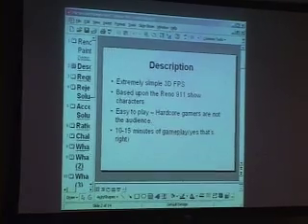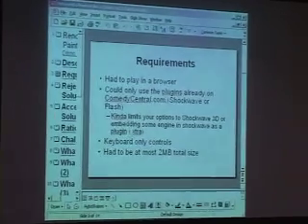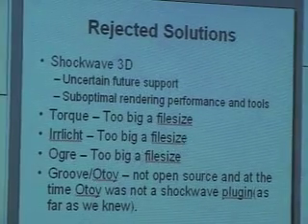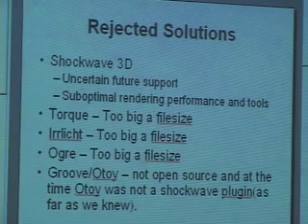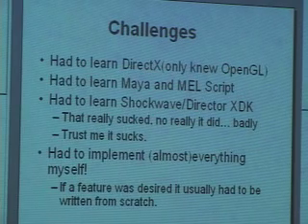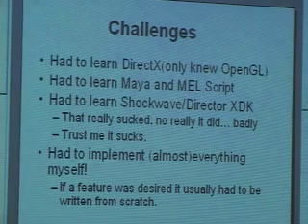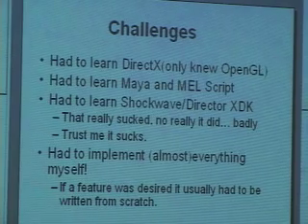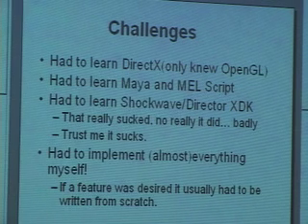Reno 911 Paintball: 1 of 2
Shot at the IGDA NY Demo Night on 2/20/07. Kristopher Schlacter is a progammer for MTV games.  Video by Heavy Melody Music & Sound